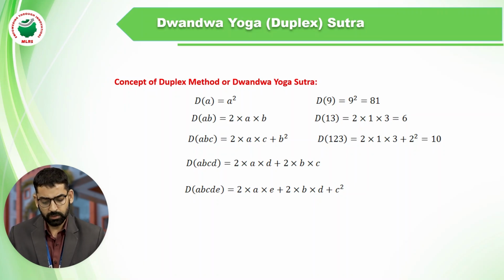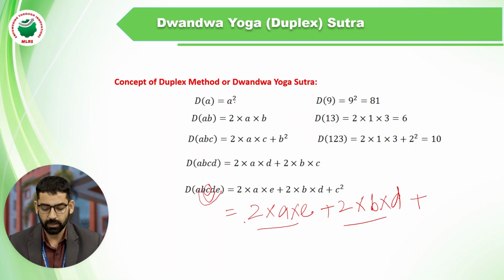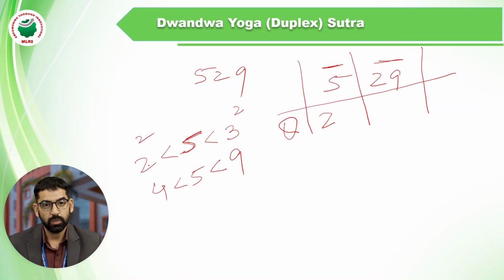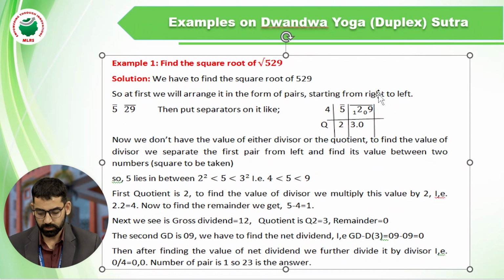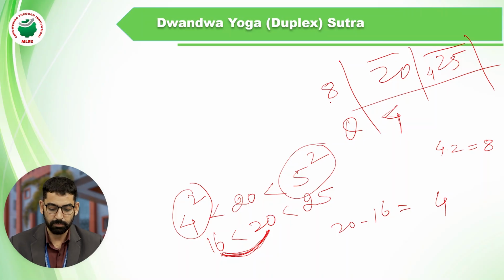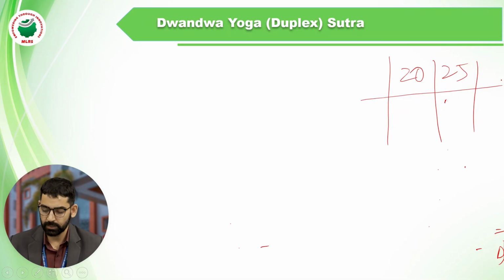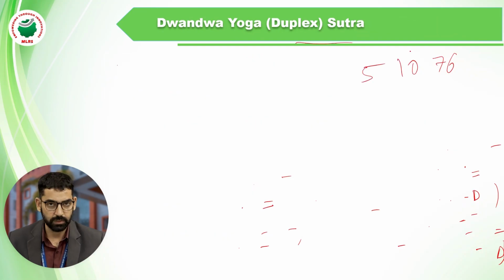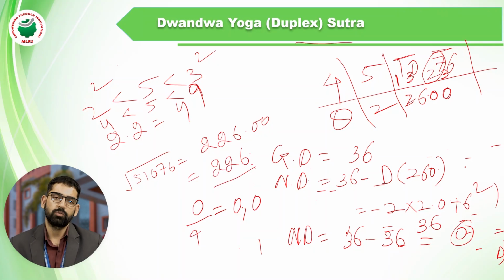EASY SQUARE ROOTS DWANDWA YOGA | By Dr. MANZOOR AHMED || MLRITM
Telangana, India.

🧠✨ Easy Square Roots Using Dwandwa Yoga | Vedic Maths Tricks

Struggling with long square root calculations? In this video, learn how to find square roots easily and quickly using the powerful Vedic Maths technique called Dwandwa Yoga.

Dwandwa Yoga is a special method that simplifies complex calculations by using a systematic cross-multiplication approach. With this technique, you can solve square roots faster than traditional methods — making it perfect for competitive exams, school mathematics, and mental calculation practice.

📘 In this video, you will learn:
What is Dwandwa Yoga in Vedic Mathematics
Step-by-step method to find square roots
Simple examples for easy understanding
How to improve calculation speed
Tips for exams and competitive tests

This technique is especially useful for students preparing for aptitude tests, banking exams, SSC, and other competitive exams.

Practice regularly and boost your calculation speed with Vedic Maths tricks!